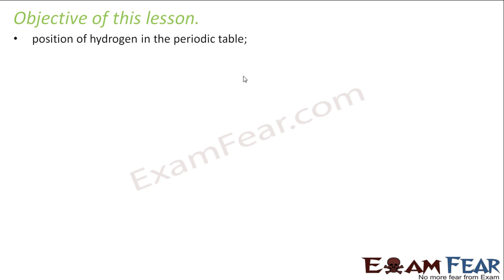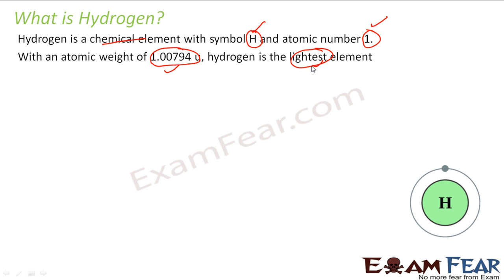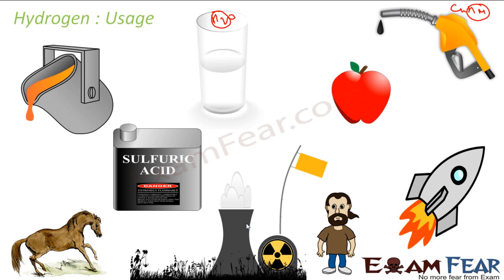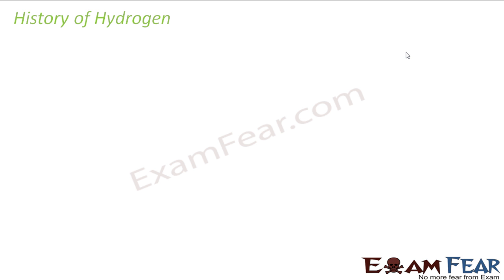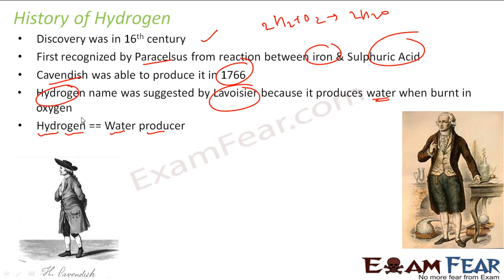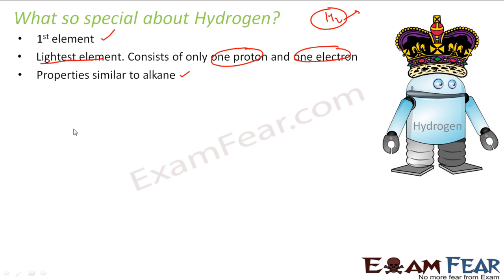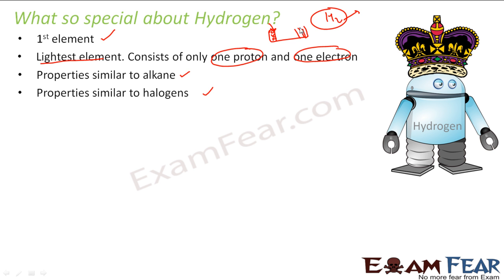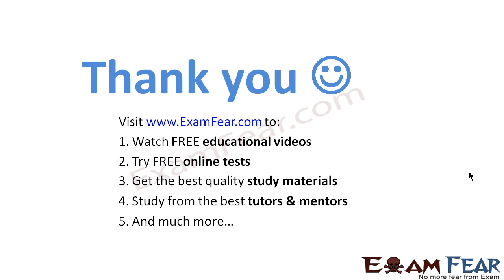Chemistry Hydrogen part 1 (Introduction) CBSE class 11 XI